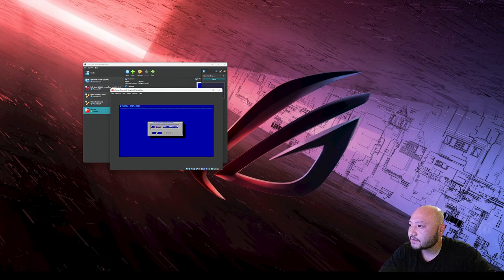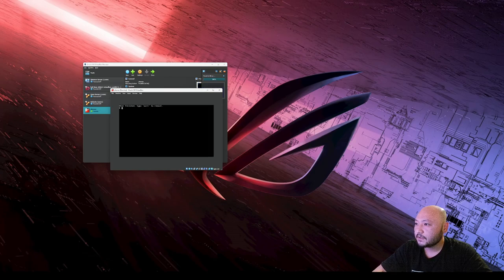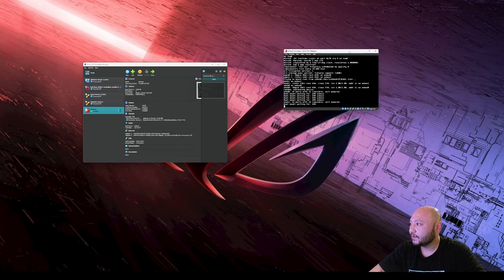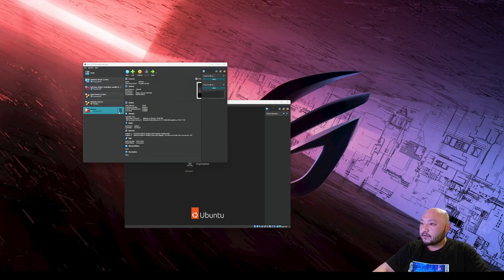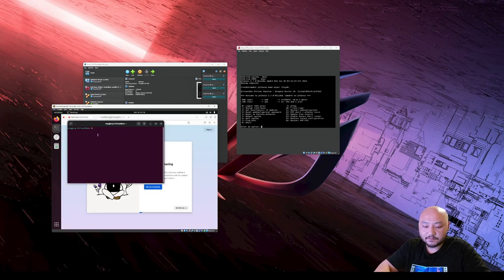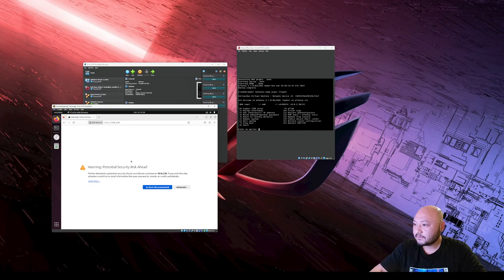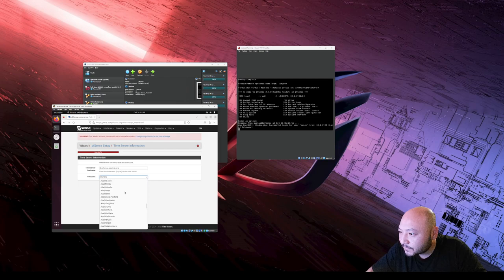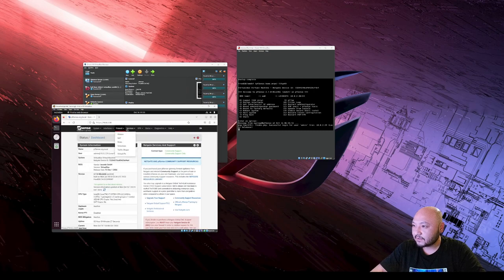pfsense Installation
Discover the power of pfSense, the open-source firewall and routing platform, in my installation guide. In this video, we'll walk you through the step-by-step process of setting up pfSense on your hardware. Whether you're a network administrator, IT enthusiast, or looking to enhance your home network's security and performance, this tutorial will help guide you.